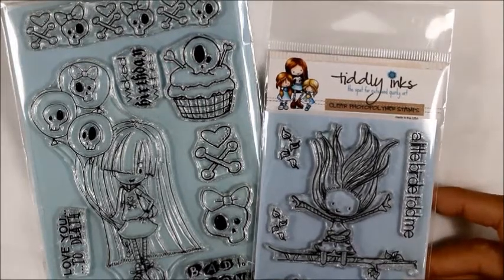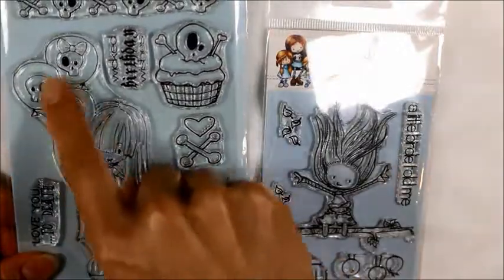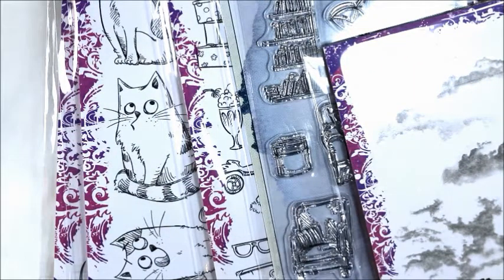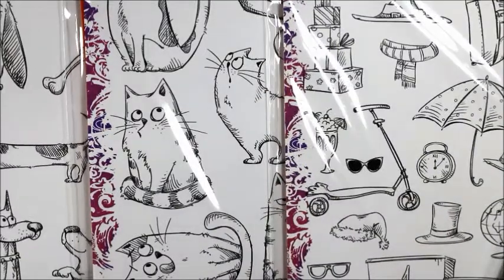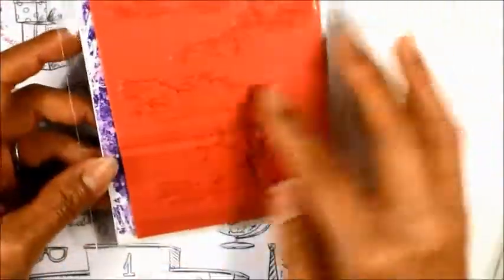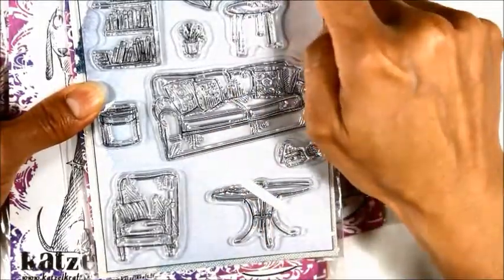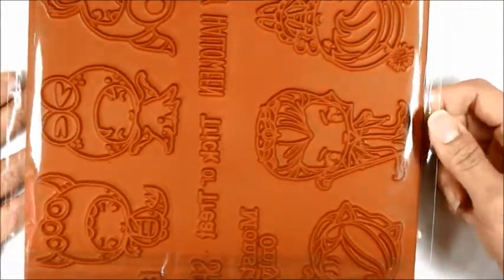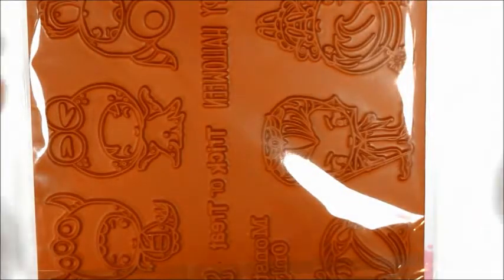Great Online Hauls: TGF, Top Flight, Caliscrapper1 + Jess C Destash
I feel so lucky to have gotten these great deals on some awesome and super cute crafty goodies. Here are the links to the shops or ladies' channels:

for Katzelkraft Stamps (France) and Joy Crafts (Netherlands)